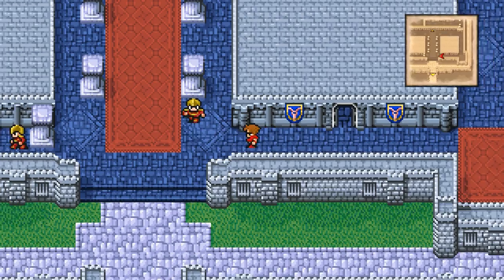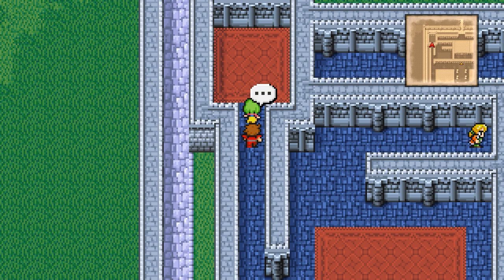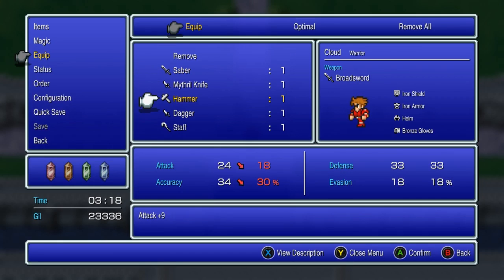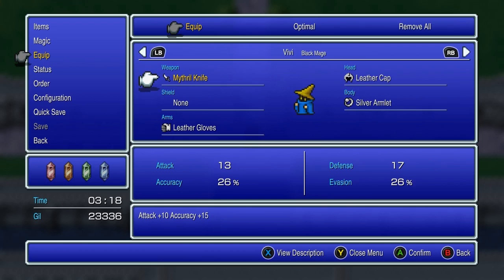Final Fantasy Episode 4: Dwarfs Gonna Dwarf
What else do we expect them to do?"